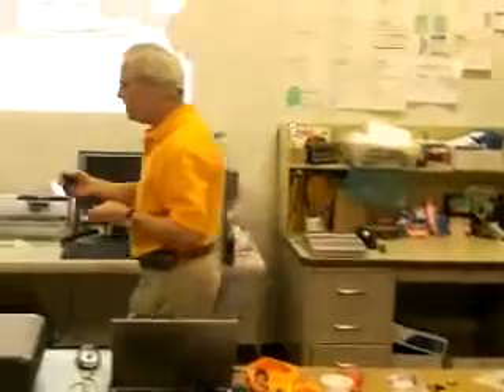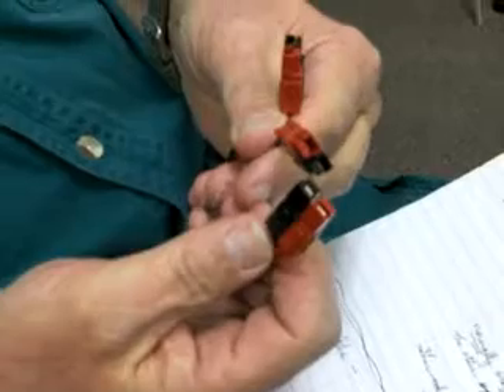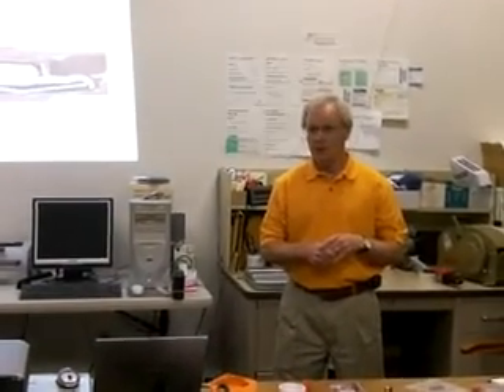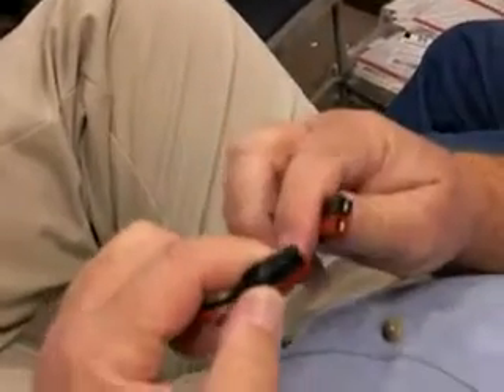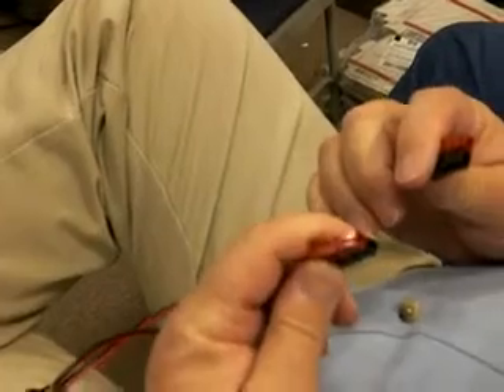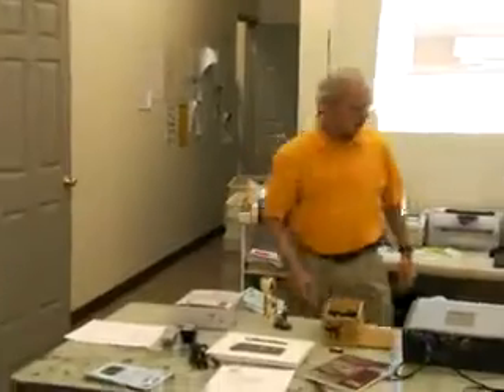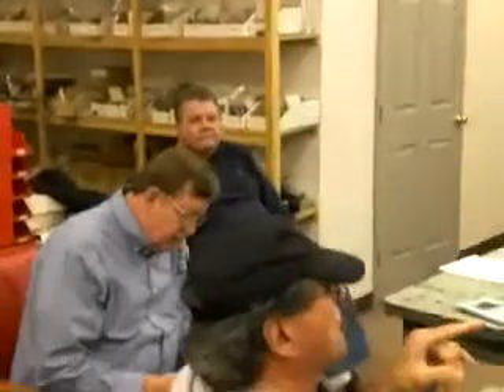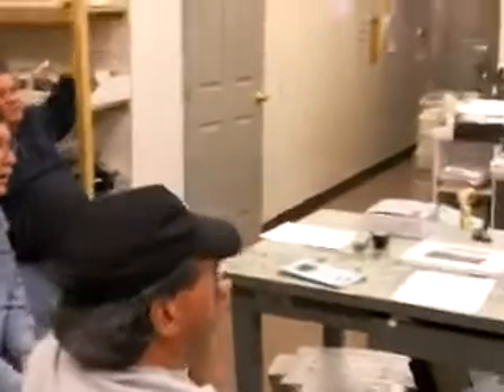Bill Beach (K0UT) PowerPole Demonstration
Bill Beach gave our club a great demonstration on the history, assembly, and use of Anderson PowerPole low voltage connectors.

 - Roger J. Wendell, WB0JNR

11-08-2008